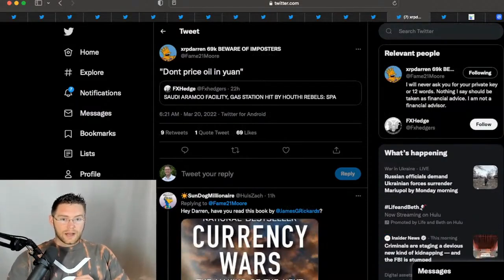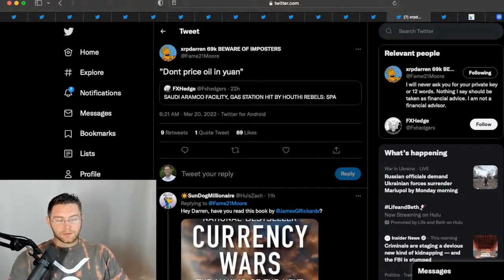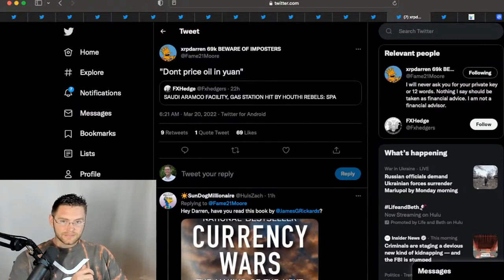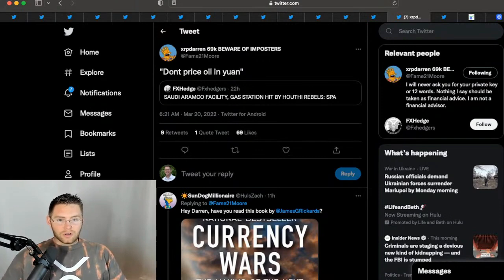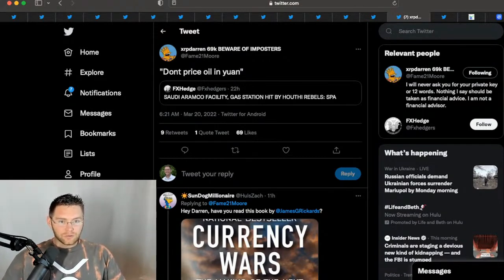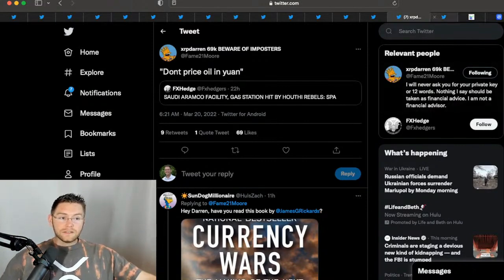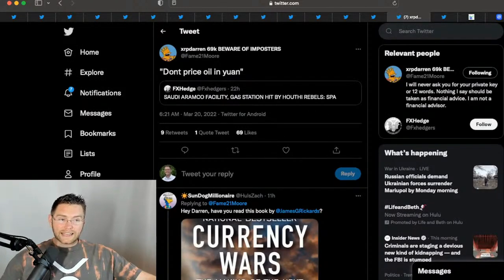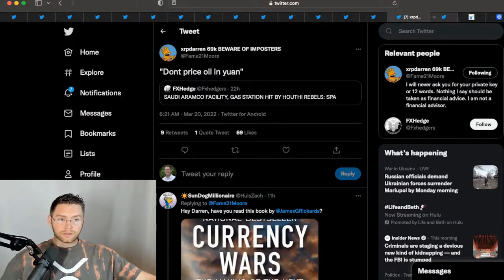GUNS FOR HIRE ENFORCE PETRO DOLLAR!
Best Crypto Wallet! Ellipal Titan

Thank You for being apart of this community!